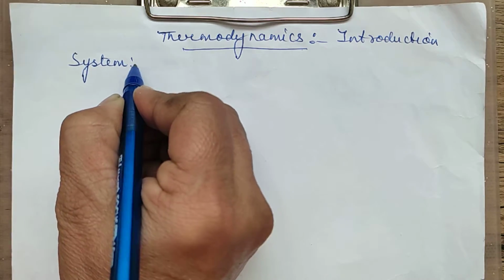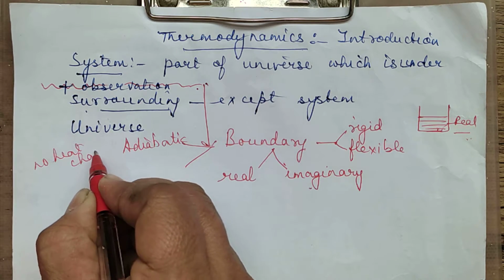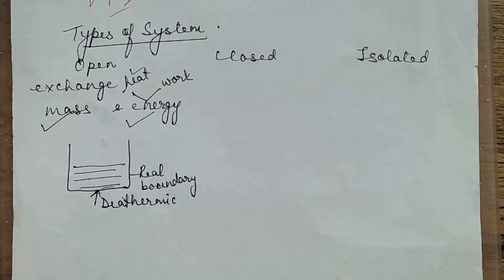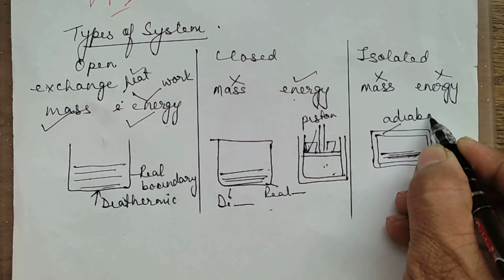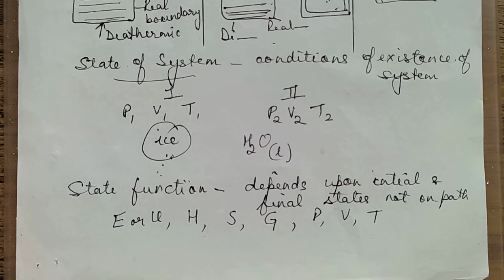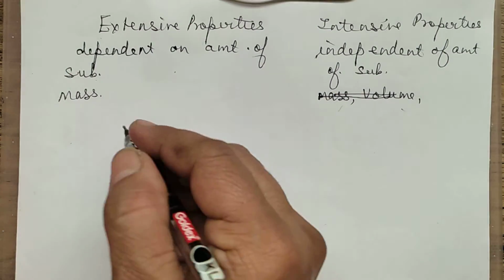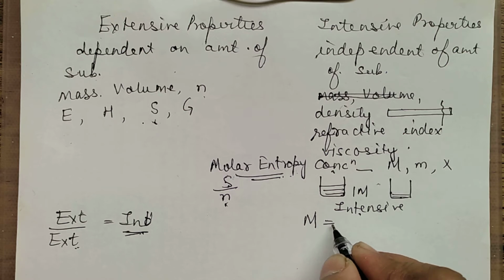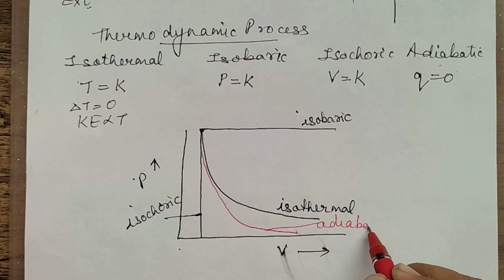System, Surrounding, types of system, thermodynamic process, Extensive/intensive properties.